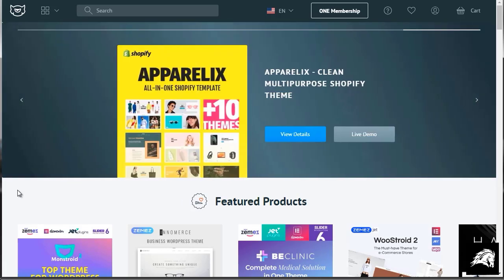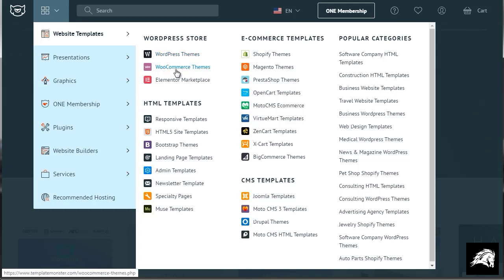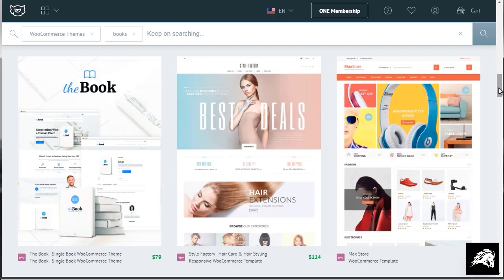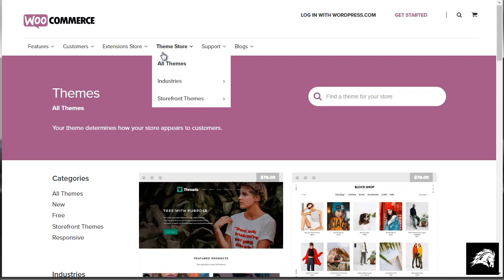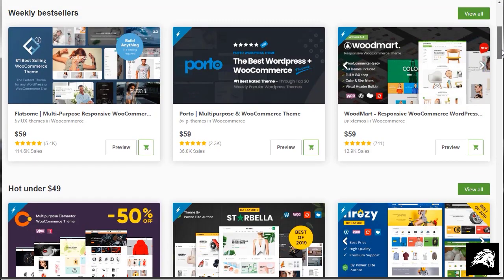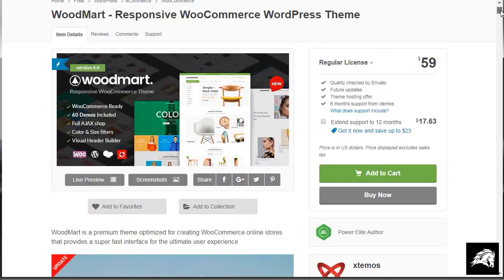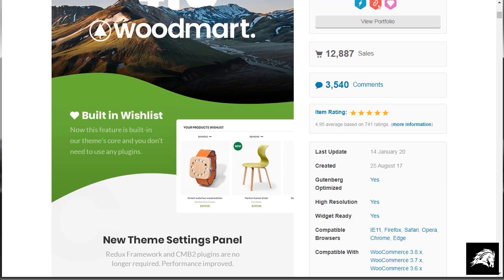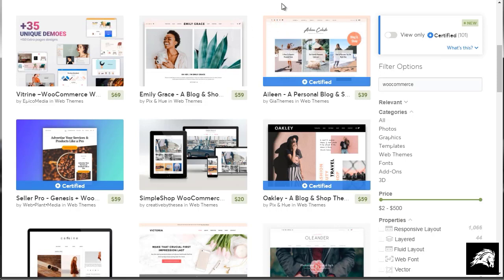Themes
Before you get started, you want to make sure that your
e-commerce site looks good. The reality is most of us are
not graphic designers, and if we were to create an e-commerce
shop design, it would most likely look ugly. So how do
you get around this roadblock? The secret is to find seems
that have already been created for e-commerce sites that
either fit your target market or it is close enough that you
can customize it a little bit further. You'll learn which sites
we recommend you going to find the e-commerce design
that you're looking for.

Specialties